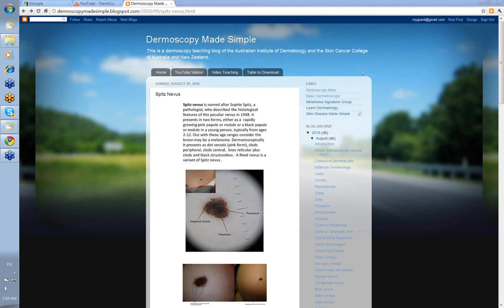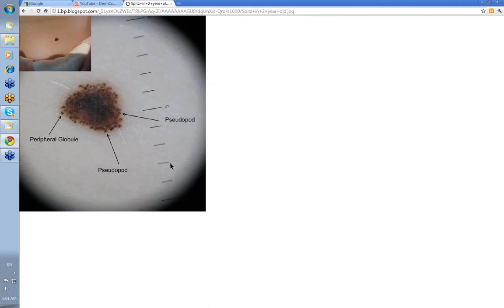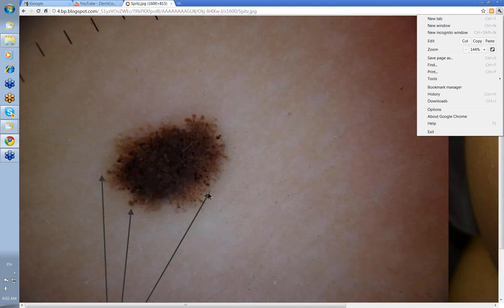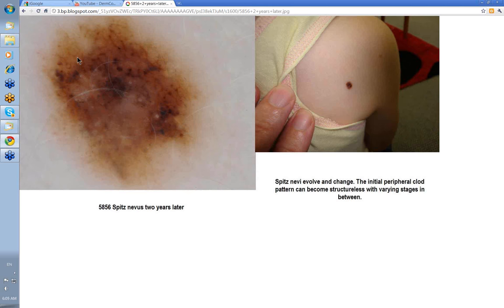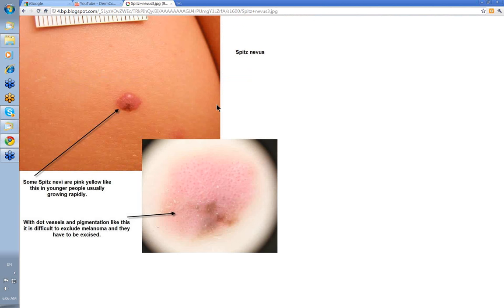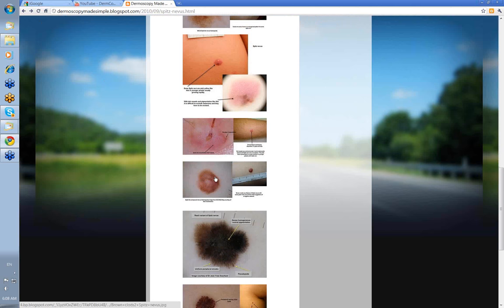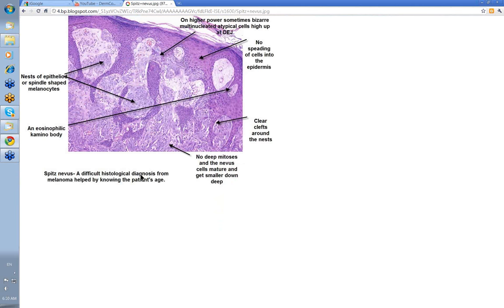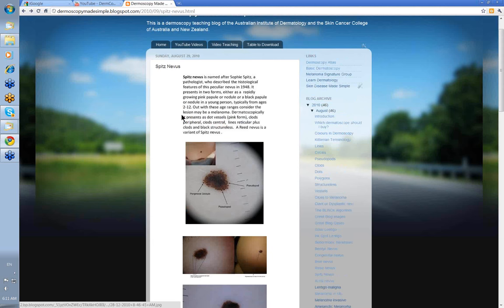Dermoscopy Made Simple - Spitz nevi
This video looks at Spitz nevi. It is part of the Dermoscopy Made Simple series.